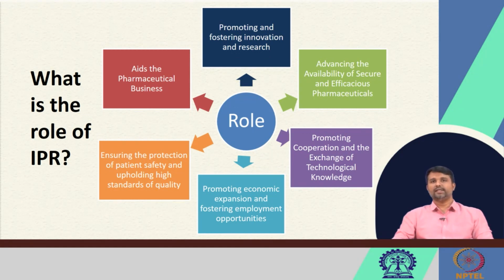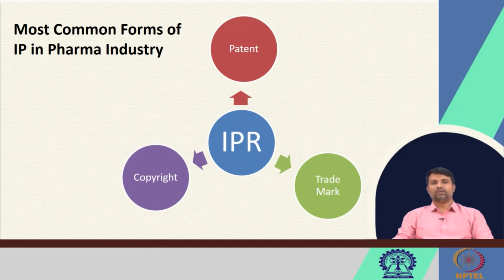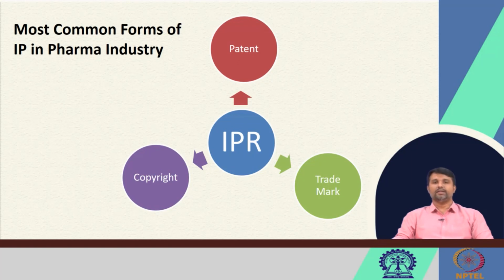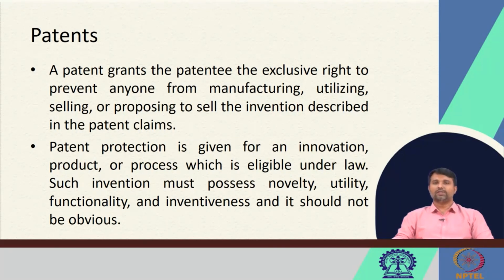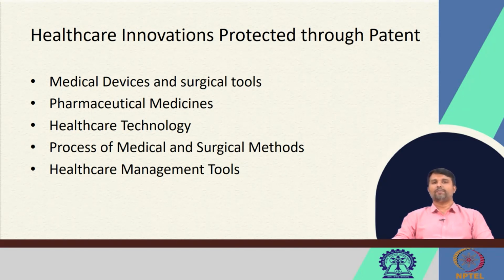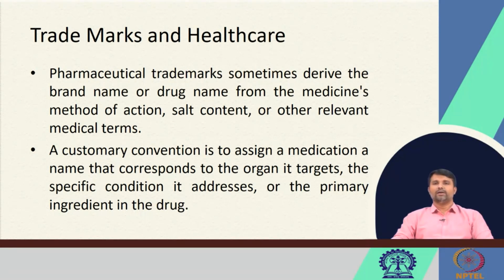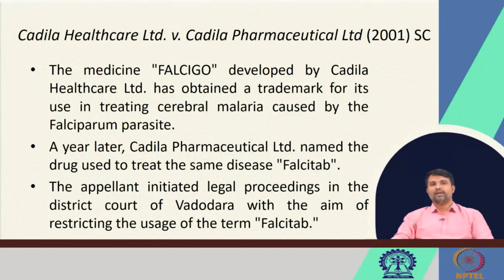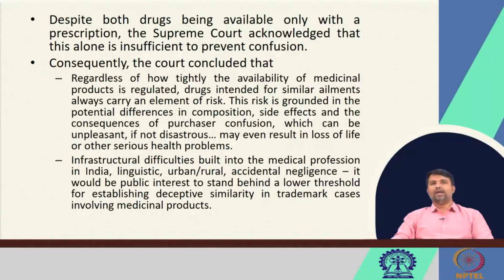Lecture 21 : Role of IPR in promoting medical innovation and technologies